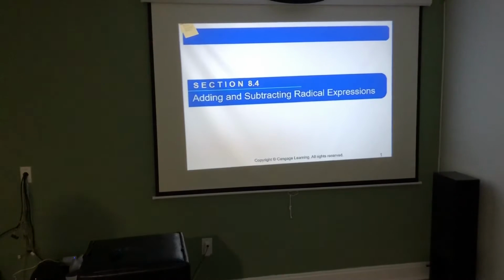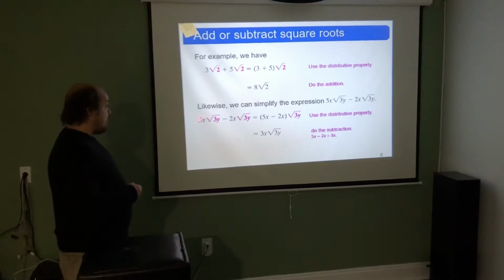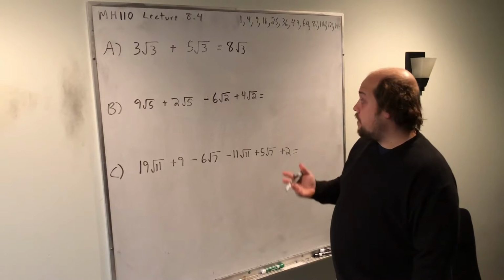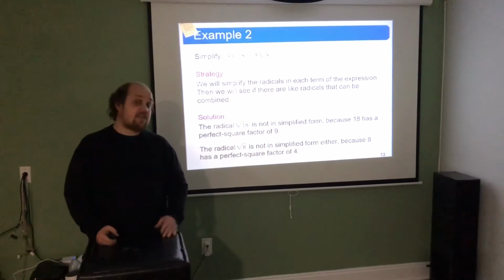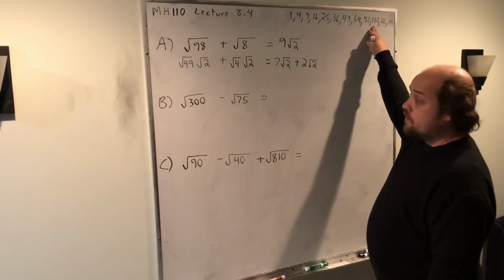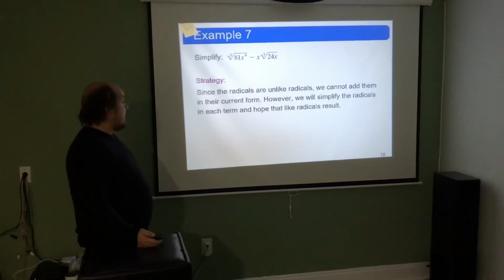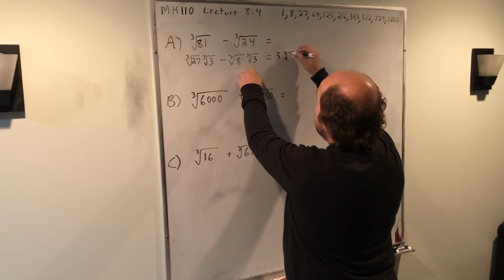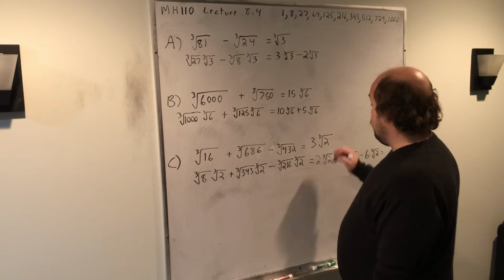MH110 Lecture 8.4